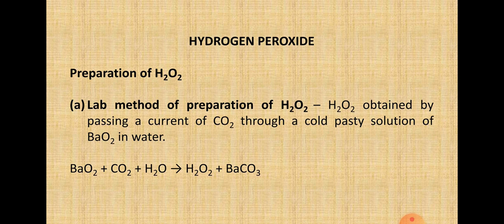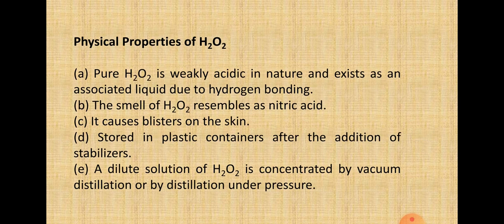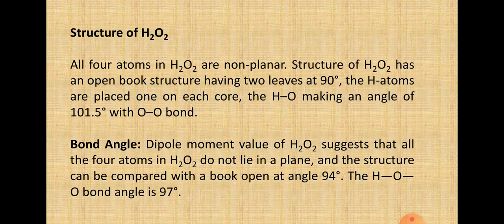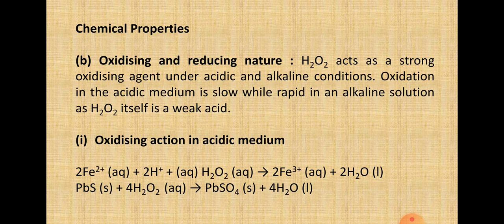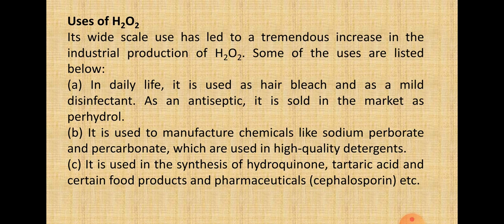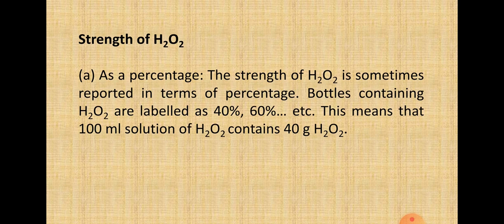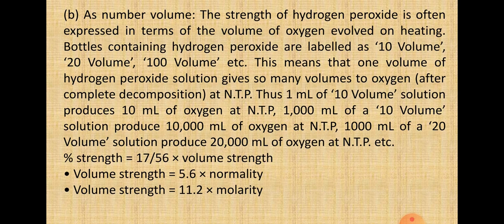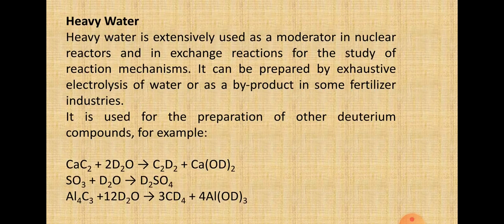Ch9, HYDROGEN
Hydrogen peroxide